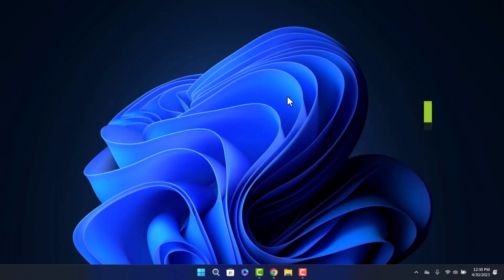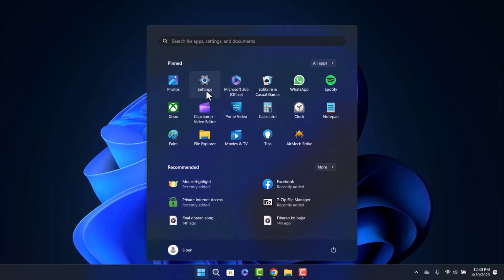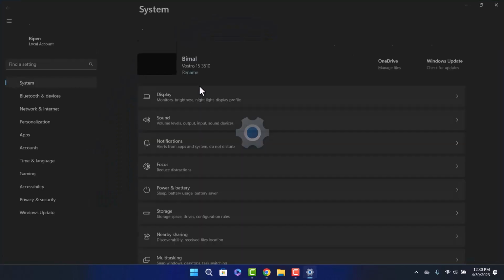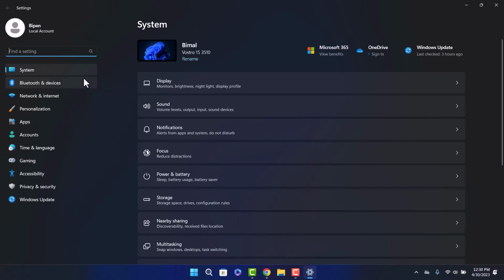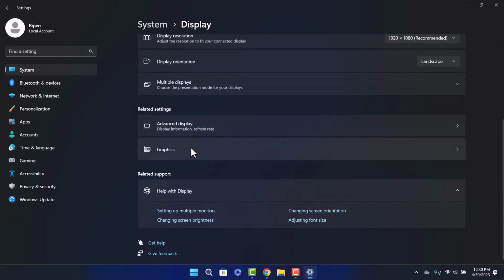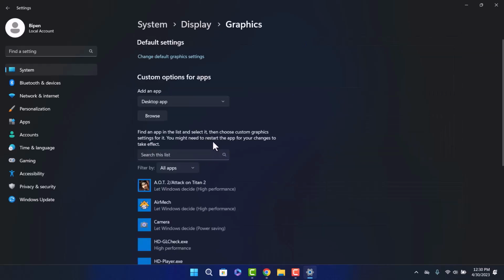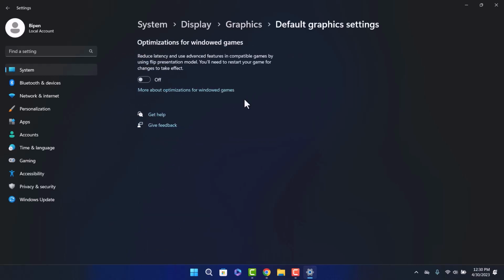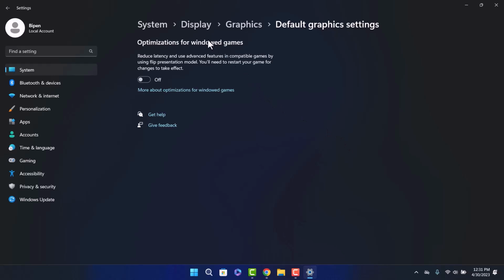How To Enable GPU Scheduling Windows 11 - Boost Gaming Performance !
In this tutorial video, I will simply show you how to enable GPU scheduling on Windows 11. So just make sure to watch this video till the end.

~ Timestamps:
0:00 Introduction
0:13 How To Find Settings
0:39 Turning on GPU Scheduling
1:05 Outro